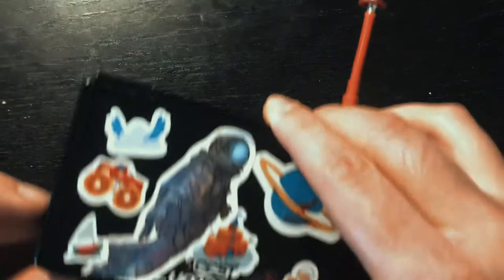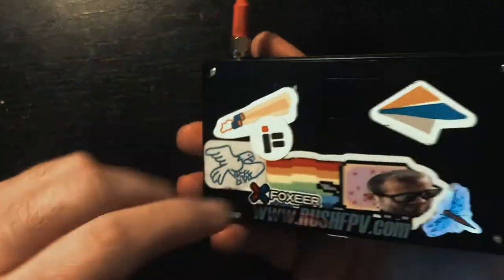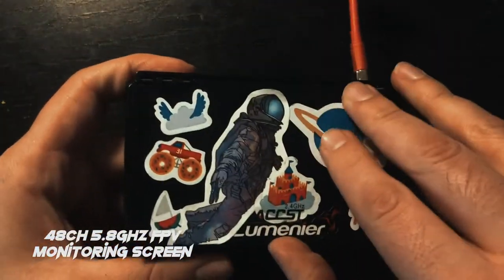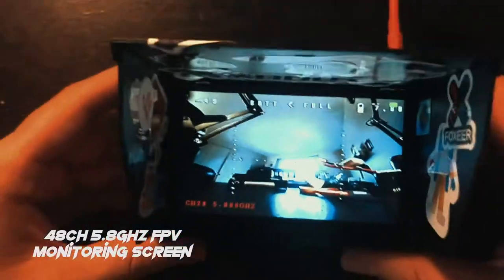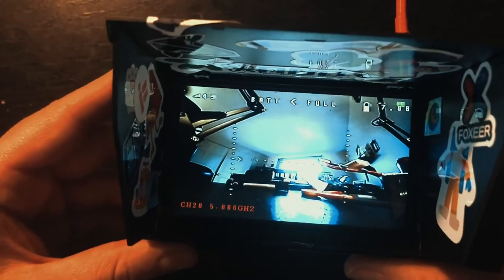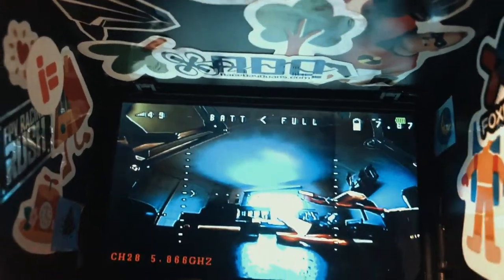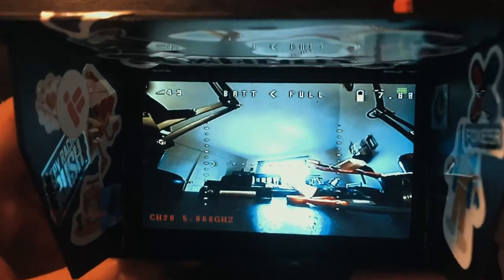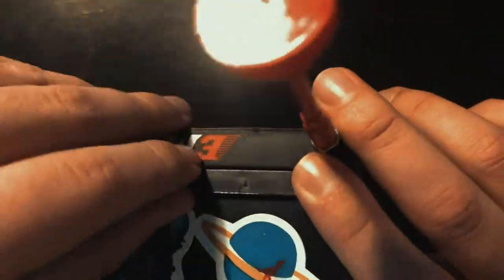1 Minute Review - Portable 5.8ghz FPV Screen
Gear:

Starter FPV Drone Kit!!

Pre-Built Drones
Beta95x V2 Cinewhoop
iFlight Protek35

DJI FPV Goggles V2
Caddx Vista (VTX Only)
Caddx Nebula Nano V2
Caddx Vista Antenna
Lumeniere AXII Antenna Set
Analog Rapidfire Adapter

Frames
iFlight XL5
Venom 5” Frame

Flight Controller
Betafpv F405 20a 2-4s AIO
Mamba F722s
Mamba F405 Stack
Matek F7

iFlight XING 1507 Motors
Emax ECO II 2306 4s/6s

Analog VTX:
Best Analog
Budget Analog

Analog Cameras
Caddx Ratel Starlight

Receivers (FrSky)
R9m Module & Reciever
R9m Module

LiPo Batteries
4s:
1550Mah Tatuu
6s:
1050Mah Tatuu
1300Mah Tatuu
1400Mah Tatuu

Props:
HQProp Freestyle Props
Cinewhoop Props (3”)

Landing Gear:

Tools:
Portable Soldering Iron
Motor Grip Pliers
LiPo Battery Voltage Tester

DJI Mavic Mini 2
GPS Module
QX7 Controller
Analog Goggles